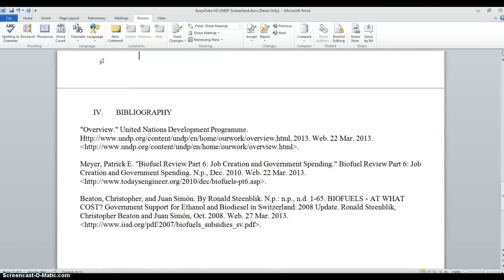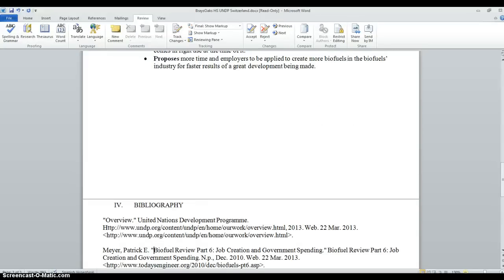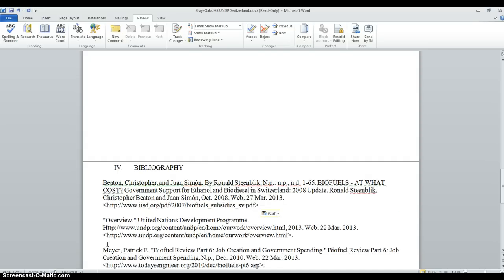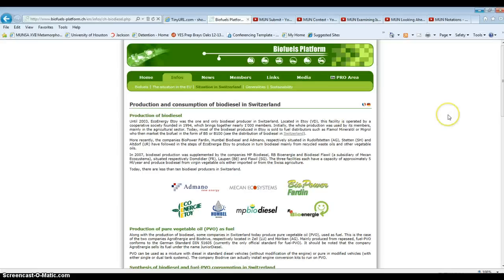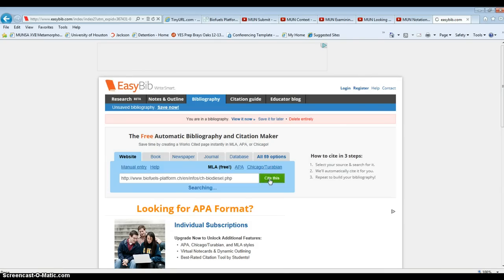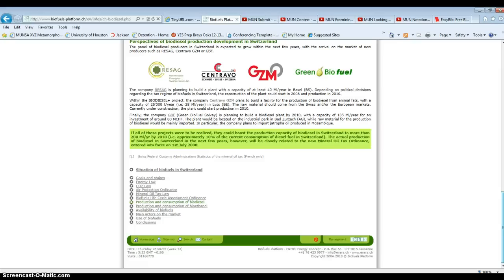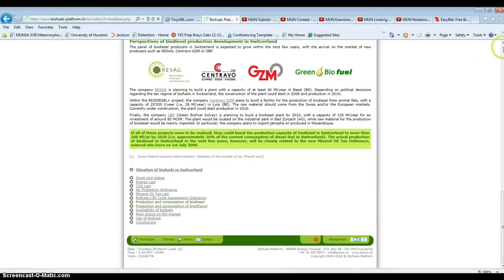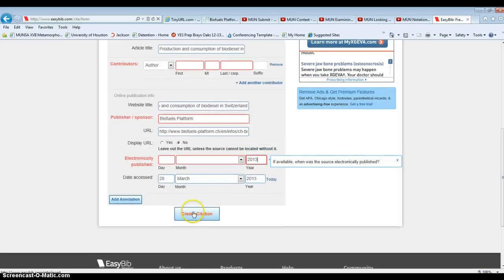MUN Works Cited